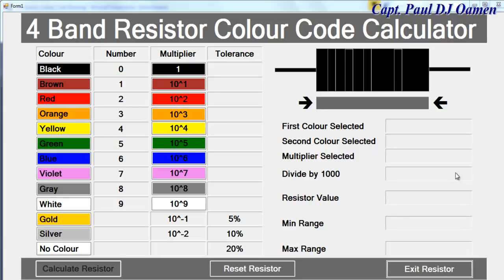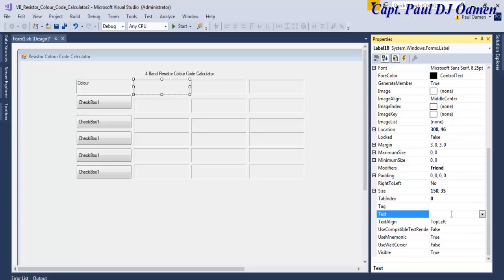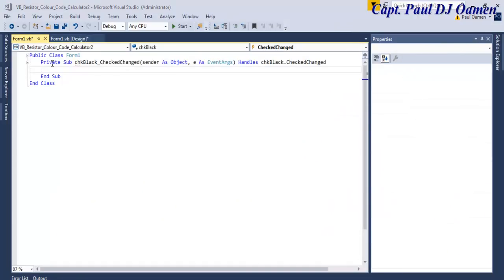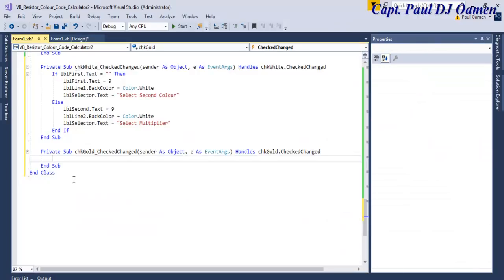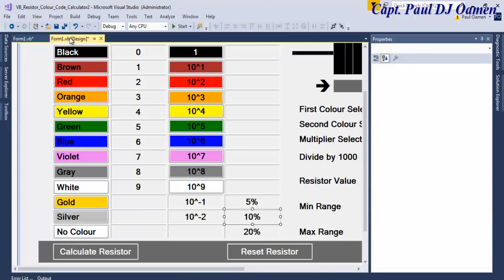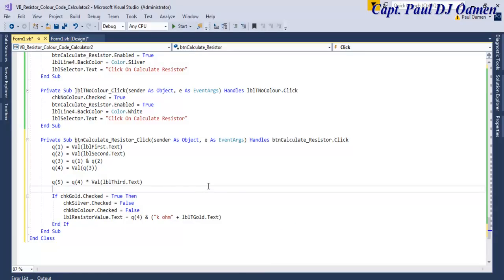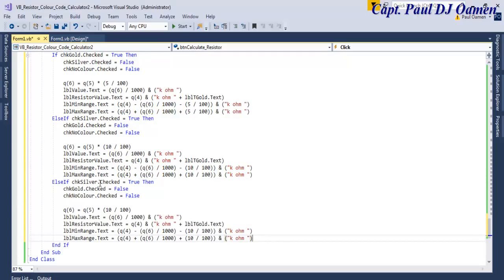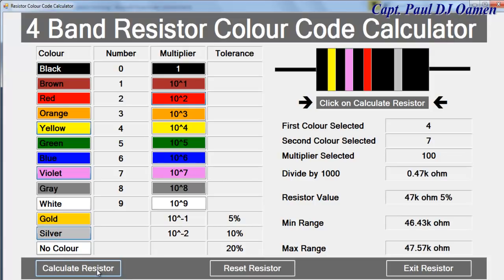How to Create Resistor Colour Code Calculator in Visual Basic.Net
How to Create Resistor Colour Code Calculator in Visual Basic.Net. The tutorial will show you how to calculate four bands colour, and component used include CheckBox, Labels, Panels, Form, and Buttons. You will also learn how to use Arrays, sequential programming, IF Statement and For Loop. Take note of the various objects properties settings.